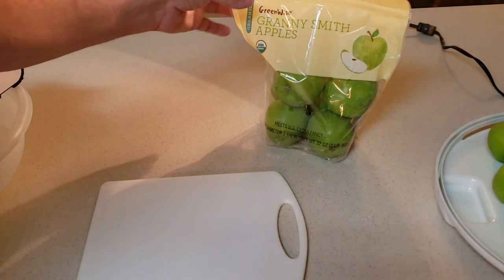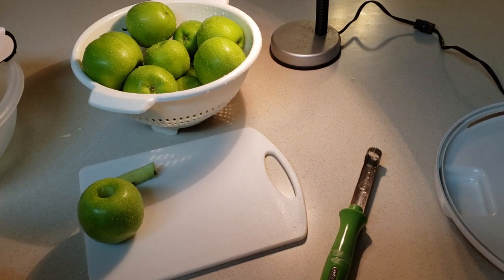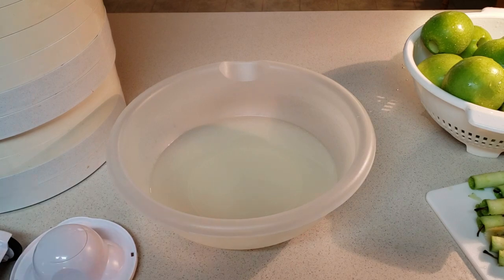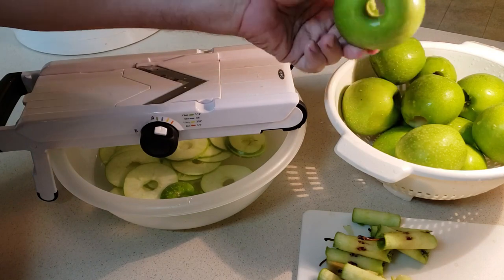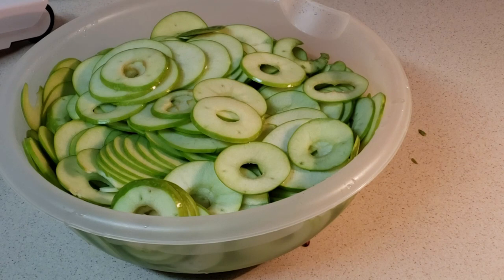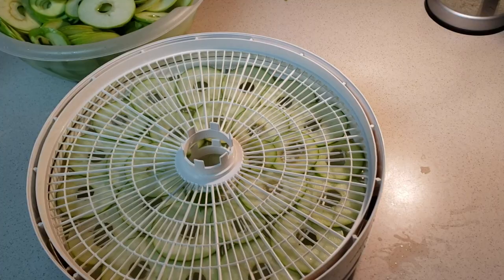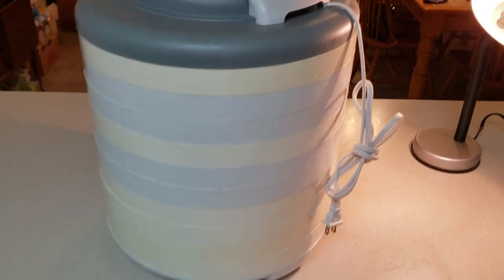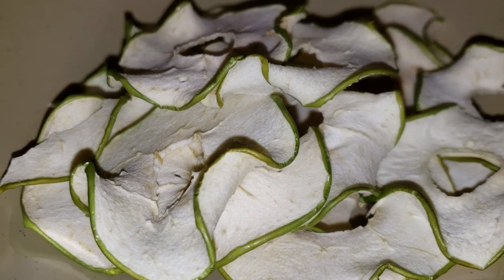Granny Smith Apple Chips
One of my favorite snacks to make